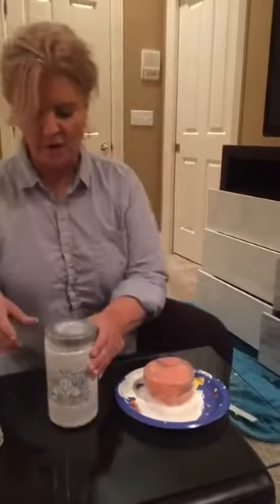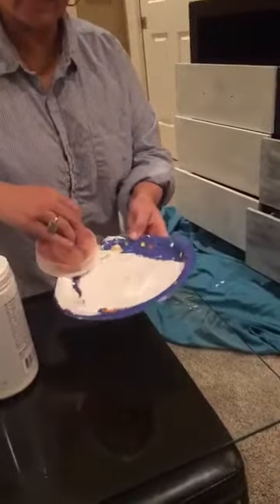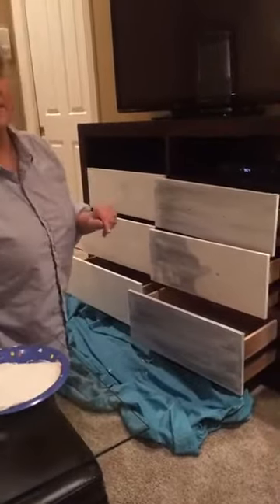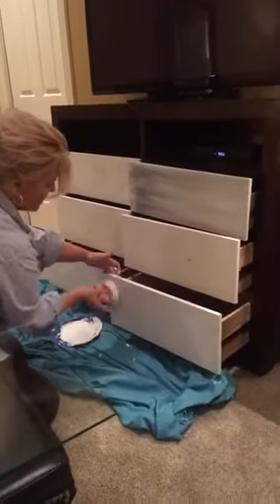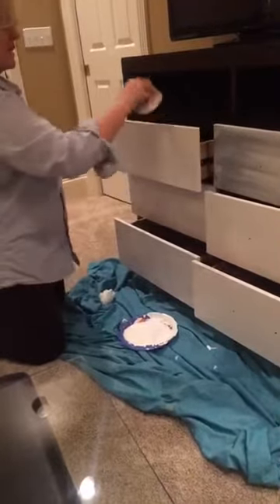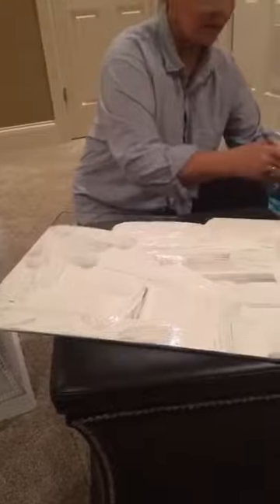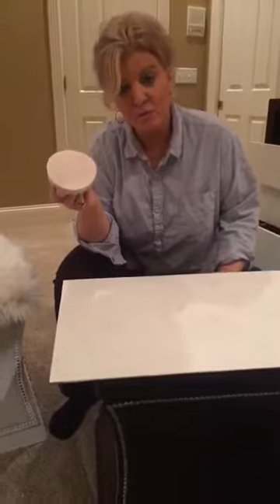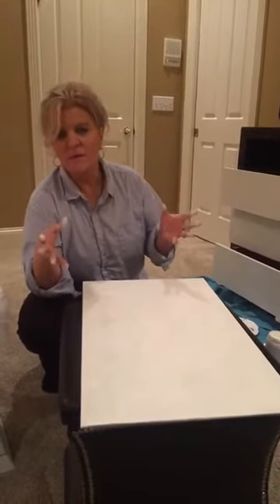How to Update Your Home & Furniture Using ALL-IN-ONE Paint! See this Modern Bedroom Update!